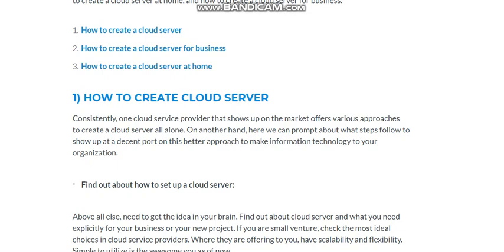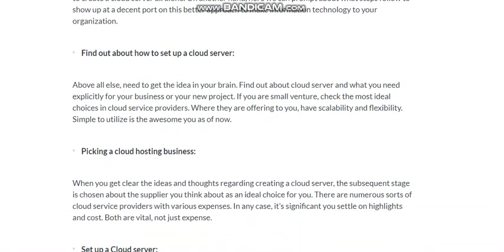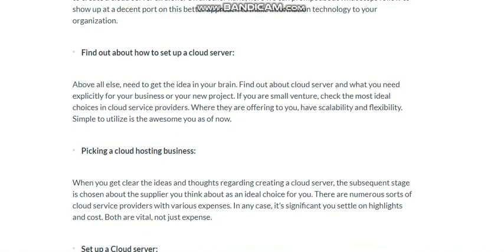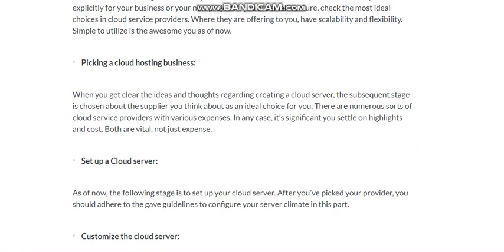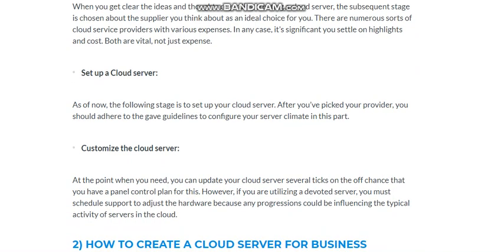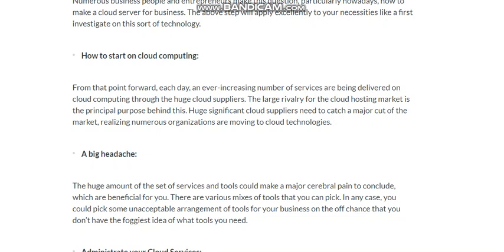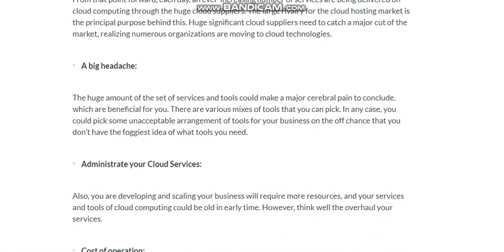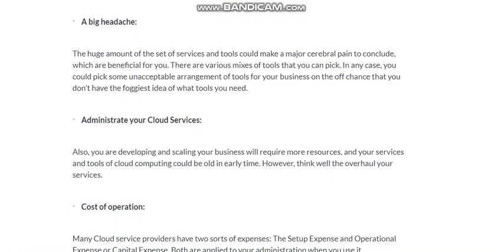How to make cloud hosting | Google cloud web hosting cost 2021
With countless services like Dropbox and iCloud getting hacked nowadays, it’s nothing unexpected that more individuals need to pull their data off the cloud. Rather than passing up those extraordinary adjusting highlights, however, you can create a cloud server that you control with assistance called ownCloud. With it, you’ll get matching up calendars, notes, files, and that’s just the beginning. In this article, we will learn how to create a cloud server, how to set up a cloud server, how to create a cloud server at home, and how to create a cloud server for business.
How to create a cloud server
How to create a cloud server at home
1) HOW TO CREATE CLOUD SERVER
Consistently, one cloud service provider that shows up on the market offers various approaches to create a cloud server all alone. On another hand, here we can prompt about what steps follow to show up at a decent port on this better approach to make information technology to your organization.
Find out about how to set up a cloud server:
Above all else, need to get the idea in your brain. Find out about cloud server and what you need explicitly for your business or your new project. If you are small venture, check the most ideal choices in cloud service providers. Where they are offering to you, have scalability and flexibility. Simple to utilize is the awesome you as of now.
Picking a cloud hosting business:
When you get clear the ideas and thoughts regarding creating a cloud server, the subsequent stage is chosen about the supplier you think about as an ideal choice for you. There are numerous sorts of cloud service providers with various expenses. In any case, it’s significant you settle on highlights and cost. Both are vital, not just expense.
Set up a Cloud server:
As of now, the following stage is to set up your cloud server. After you’ve picked your provider, you should adhere to the gave guidelines to configure your server climate in this part.
Customize the cloud server:
At the point when you need, you can update your cloud server several ticks on the off chance that you have a panel control plan for this. However, if you are utilizing a devoted server, you must schedule support to adjust the hardware because any progressions could be influencing the typical activity of servers in the cloud.
The above step will apply excellently to your necessities like a first investigate on this sort of technology.
How to start on cloud computing:
From that point forward, each day, an ever-increasing number of services are being delivered on cloud computing through the huge cloud suppliers. The large rivalry for the cloud hosting market is the principal purpose behind this. Huge significant cloud suppliers need to catch a major cut of the market, realizing numerous organizations are moving to cloud technologies.
A big headache:
The huge amount of the set of services and tools could make a major cerebral pain to conclude, which are beneficial for you. There are various mixes of tools that you can pick. In any case, you could pick some unacceptable arrangement of tools for your business on the off chance that you don’t have the foggiest idea of what tools you need.
Administrate your Cloud Services:
Also, you are developing and scaling your business will require more resources, and your services and tools of cloud computing could be old in early time. However, think well the overhaul your services.